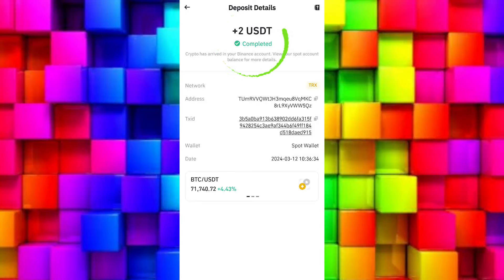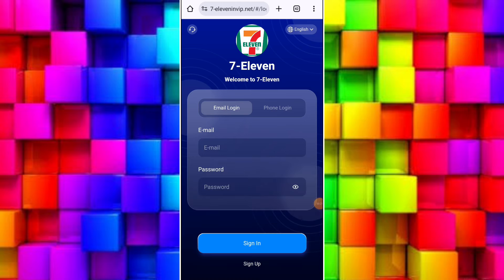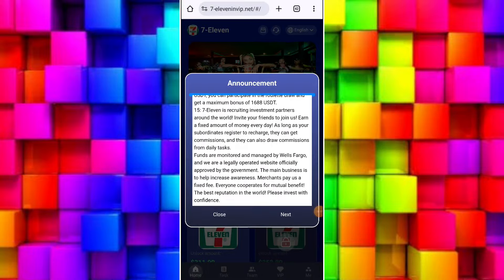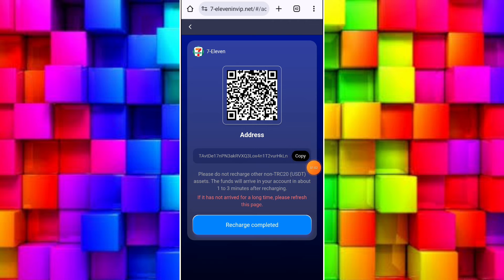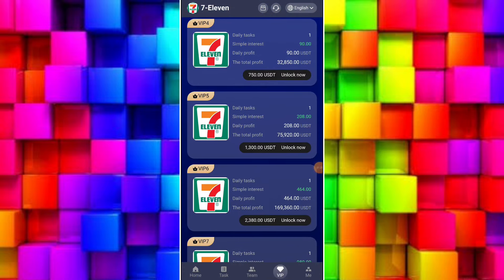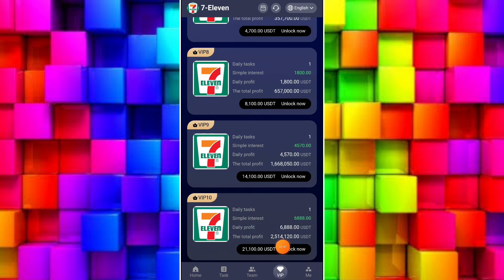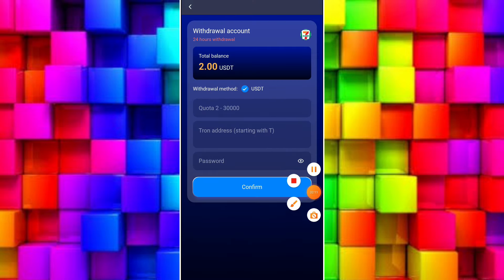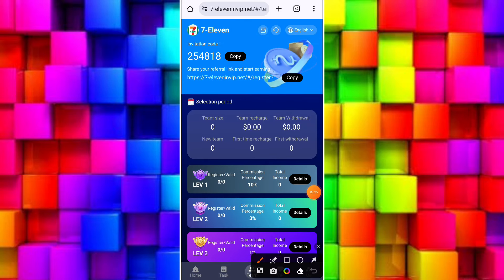New Usdt Earning Site Usd Mining Site 2024 Best Investment Usdt Earning Website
Related Searches -
new usdt earning sites
new earning apps earning apps 2024
new earning apps 2024
usdt mining
usdt investment
ree usdt
investment site
tether mining
tether usdt
usd mining
100$ per day
app earn
best earning
dapp trx
dogecoin mining
earn app
earn free money
earning app
earning site
invest
mining app
mining site
mining usdt
usdt wallet
Best shoping mall website
Earning Apps in 2024
Order grabing app toady
Best order grabing app
Letest order grabing app
Order grab kar ke paise kamaye
Usdt earning app toady
Usdt mining site toady

This channel does not provided any financial advice to invest money. If you Invest any Platform Always Invest at your own risk. I'm (BitBoy Nick) not responsible for any kind of Loss. So think before investment. Invest at your own risk.